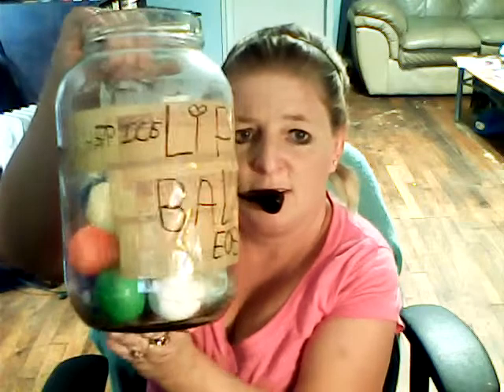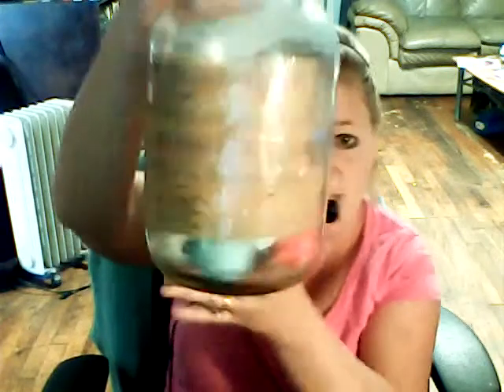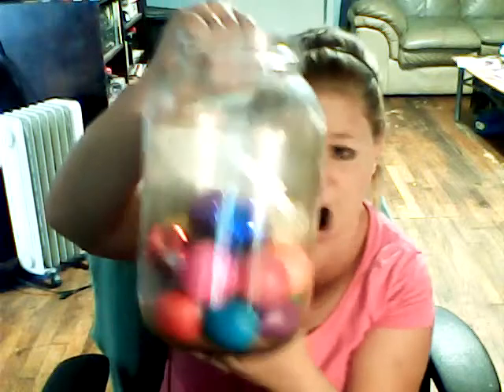My EOS And REVO Collection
I Love EOS and REVOS!